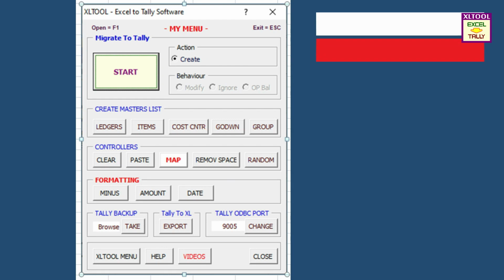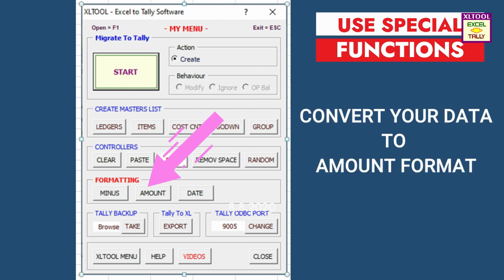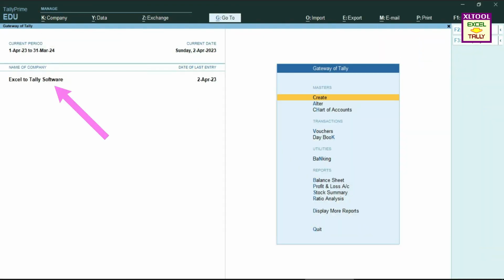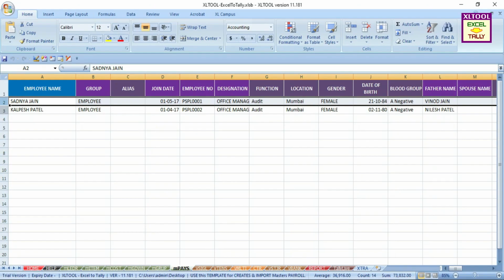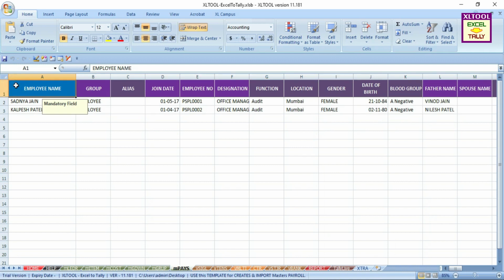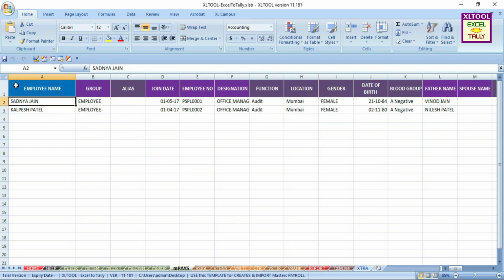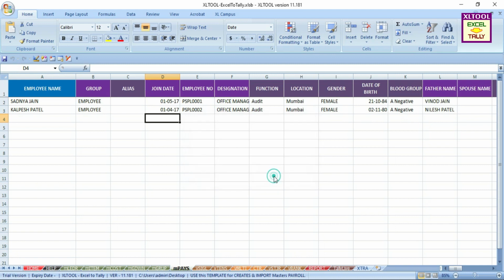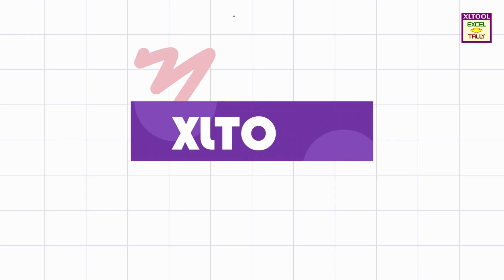Import Master Payroll from Excel to Tally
In this video showing How to import Excel data to Tally with Excel to Tally utility. With this Excel to Tally utility you can import all type of data.

Import Data from Excel To Tally -
Master Ledgers
Master Stock Items
Master Godowns
Master Cost Centers
Master Groups
Master Payrolls
Receipt Voucher Entry
Payment Voucher Entry
Sales Voucher Entry
Purchase Voucher Entry
Contra Voucher Entry
Journal Voucher Entry
Stock Journal Voucher Entry
Bank Statements Voucher Entry

List of compatible Tally version - Tally 7.2, Tally 8.1, Tally 9, Tally ERP 9, Tally ERP, Tally Prime

XLTOOL